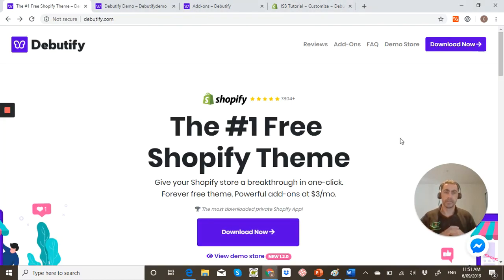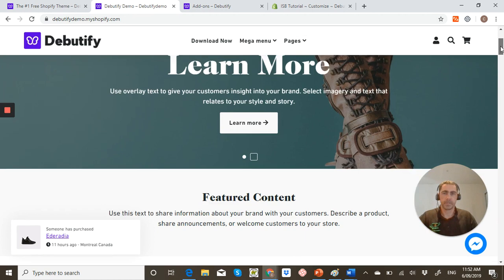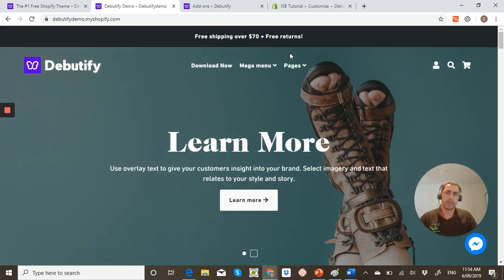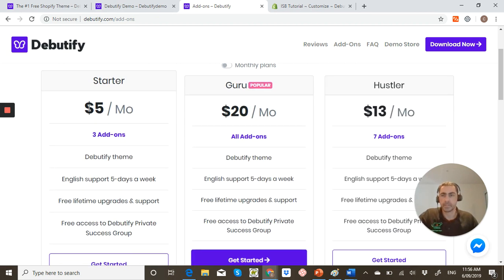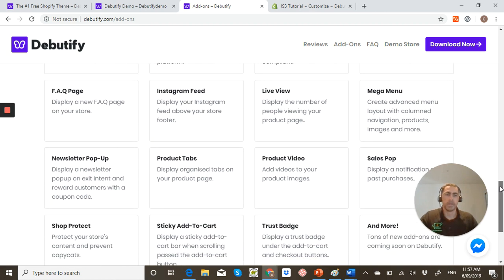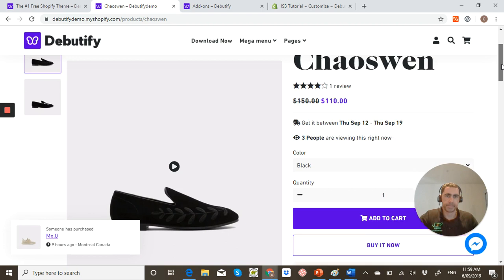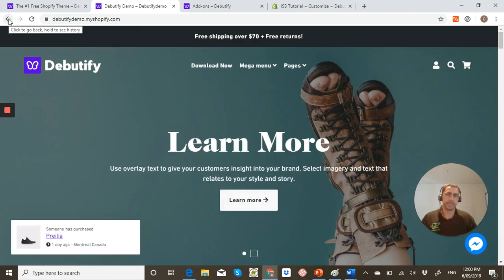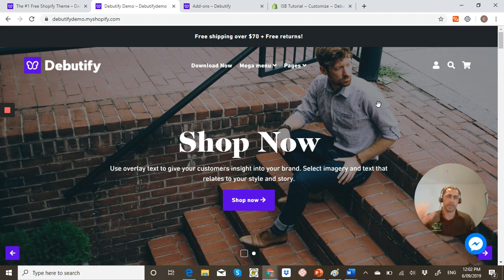Debutify Theme Review. The #1 FREE Shopify Theme ??????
Shopify #1 FREE Theme Full Review. Everything I like and don't like about the theme Debutify. Why you should or shouldn't download this theme.

Over the past 6 months I have built over 50 Shopify websites using Debutify. I normally don't like most reviews when the person has a affiliate link in the description because they never say anything negative about the product they're reviewing but seriously I would promote Debutify for FREE. It's just a little bounce when I get little commission. If you google Debutify they should be the first result.
😀 CLAYTON BATES / INSPIRE SMALL BUSINESS
Hi my name is Clayton Bates. Registered Shopify Partner And Expert. On my channel I talk about everything regarding Shopify
More videos from my channel

Cheers
Clayton Bates
Inspire Small Business